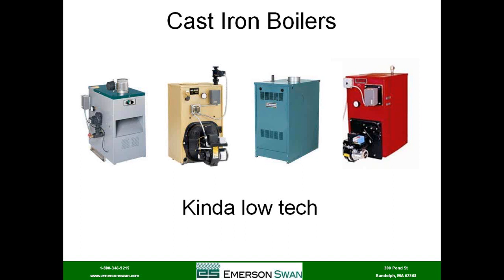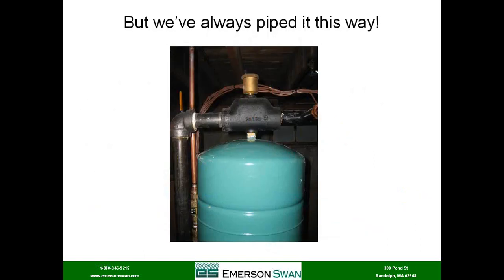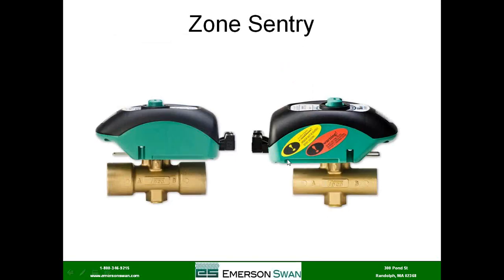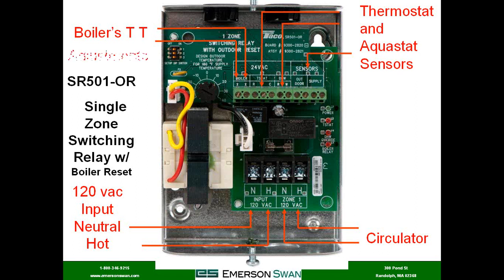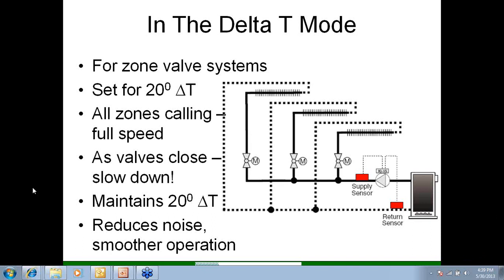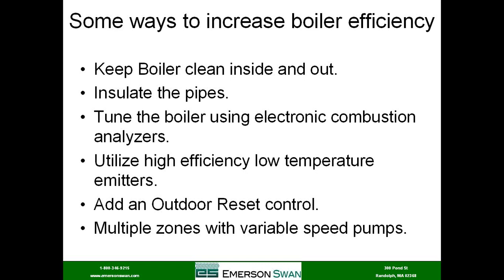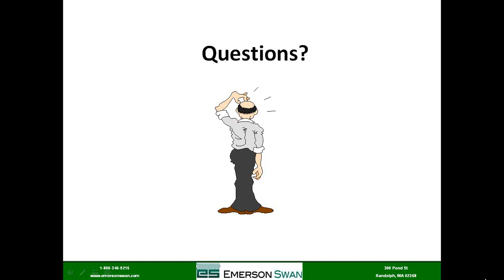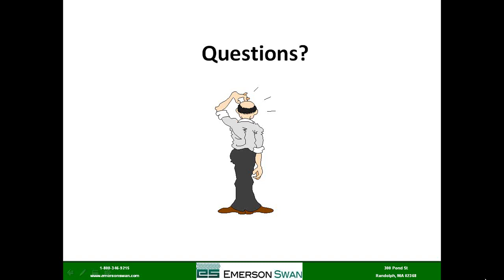Webinar: High Tech Friends in Low Places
John Barba looks at several ways to boost system efficiency.